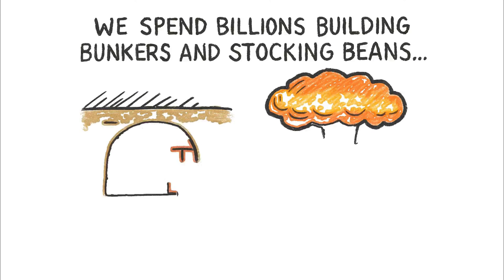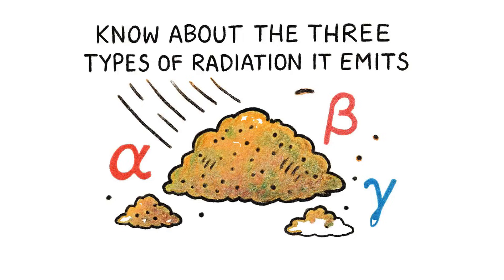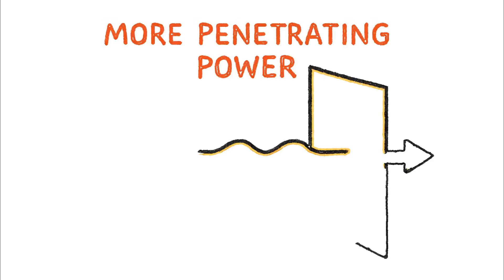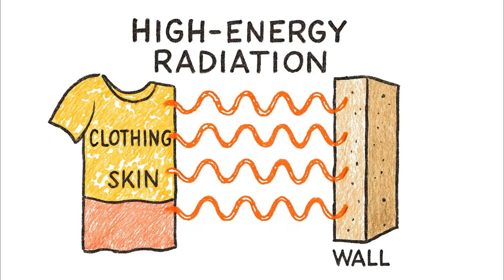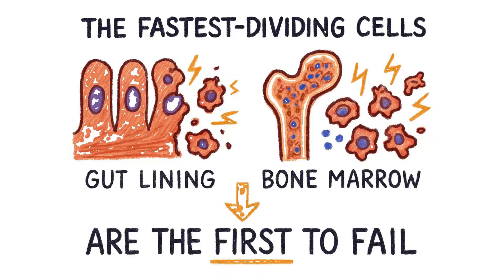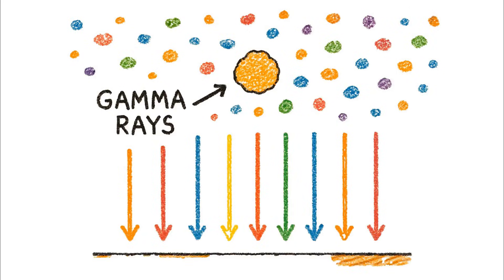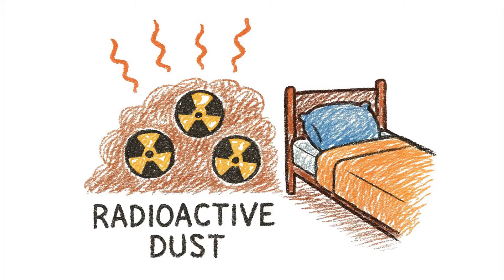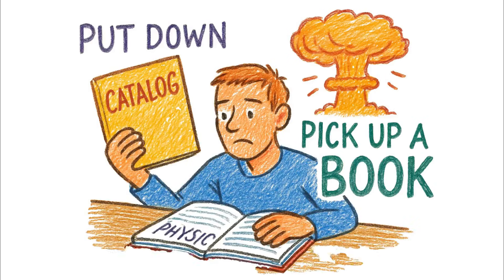The Physics of Fallout: Why Your Basement Is A Death Trap (Science Explained)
Most survival plans have a fatal flaw that ignores the invisible laws of physics. ☢️ Discover why standard basements might be death traps and how to build a true "Core Shelter."

👇 EXPAND FOR LINKS & TIMESTAMPS 👇

While many preppers stock up on beans and bullets, they often overlook the "invisible bullets" of nuclear fallout: Alpha, Beta, and specifically Gamma radiation. In this video, we break down the physics of fallout to explain why simple concrete walls aren't enough. We debunk the Hollywood myths of glowing gas and reveal the gritty reality of radioactive dust that rains down after a blast.

We analyze the three types of radiation you need to understand to survive:

-Alpha Particles: The heavy hitters that can't penetrate skin but destroy you from the inside.

--Beta Particles: The high-speed electrons that cause severe burns.

---Gamma Rays: The real killer—high-frequency energy that passes through roofs and floors like they aren't even there.

Learn why hiding directly under your floorboards creates a "radiation trap," how improper ventilation turns your bunker into a vacuum for toxic dust, and how to use the Inverse Square Law and the Rule of Seven to turn physics into your greatest ally. We’ll show you how to construct a "Core Shelter" using mass and distance to survive the first 49 critical hours.

Don't rely on luck. Rely on physics.

⏱️ TIMESTAMPS
[00:00] The Fatal Flaw in Most Prepper Plans
[00:40] What Fallout Actually Is (It’s Not Gas)
[01:11] Alpha Particles: The "Bowling Ball" Threat
[02:00] Beta Particles: The "Ping Pong Ball" Burns
[02:59] Gamma Radiation: The Invisible Killer
[03:39] Why Standard Basements Fail
[04:46] The Rule of Seven: When is it Safe?
[05:12] The Roof Radiation Problem
[06:02] The Ventilation Trap (Don't Do This!)
[06:51] Building a "Core Shelter" Solution
[07:28] The Inverse Square Law & Density Strategy

Actual knife I've used for the past 5 years. I mainly use it for batoning wood for my pizza oven, and when my buddies and i go camping yearly

This is a lansky knife sharpener I use at least a few times a month, sharpens small pocket knives and kitchen knives pretty well. No electricity, pure manual labor, I got it on black friday in 2022 so if you can do that or find a discounted option i highly recommend it:

This is the diamond sharpener version of the same lansky set i got from offer up:

This is the leather strop i use after i sharpen the knife, but you can also take some denim or old leather belt you've got and easily use that instead. super effective:

Full transparency, these are tools that I 100% used and still use for many years, hopefully for more years to come. If you purchase any of them from the links, I EARN A COMMISSION, I am not sponsored by anyone, nor do i want you all to go and purchase these things because i say so. These are just tools I've found to be useful over the years. So if you've been looking for a new knife, or some handheld knife sharpeners, or a strop, these are what i would recommend.

🔎 RELEVANT HASHTAGS